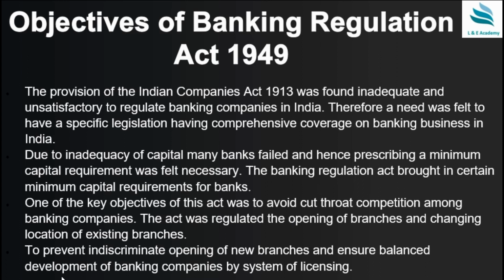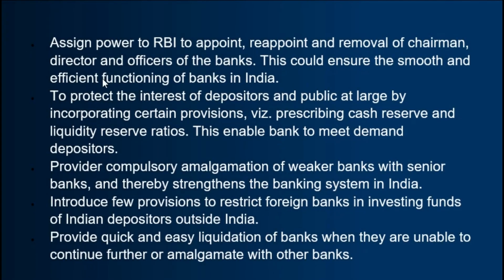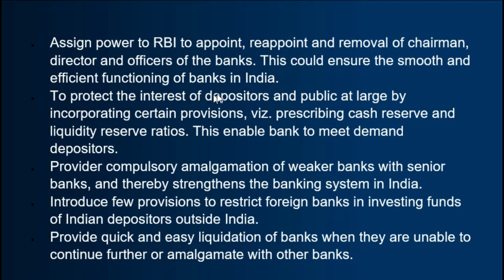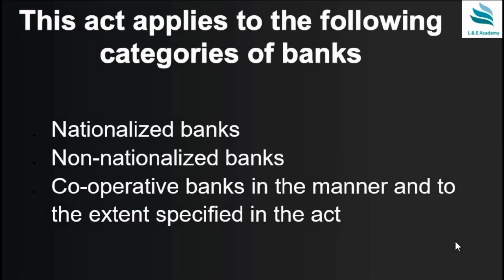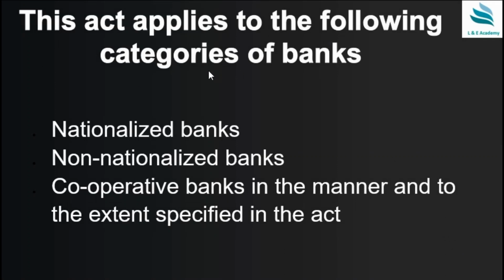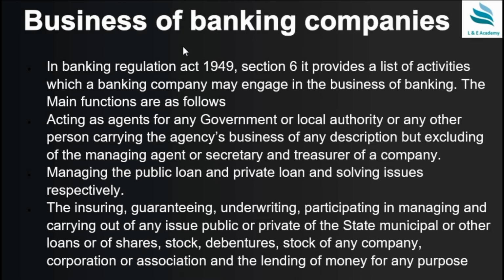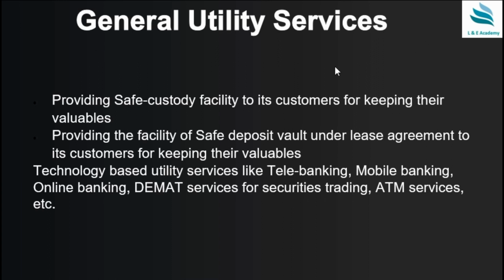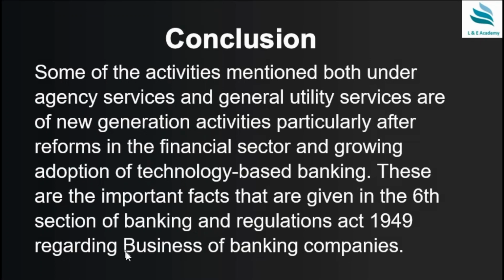Banking Regulation Act 1949 | Banking Company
2. PRONOUNCING THE LETTERS (E-BOOK)